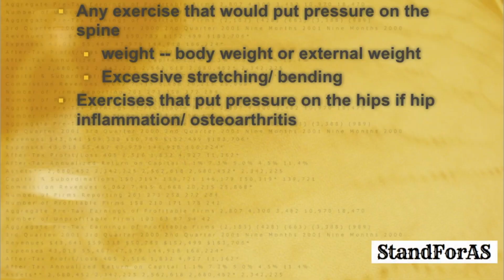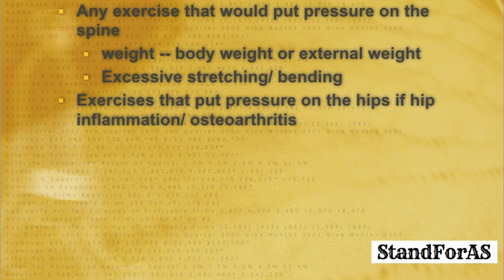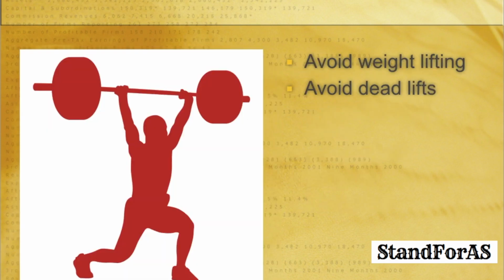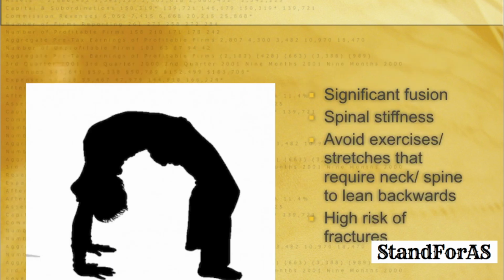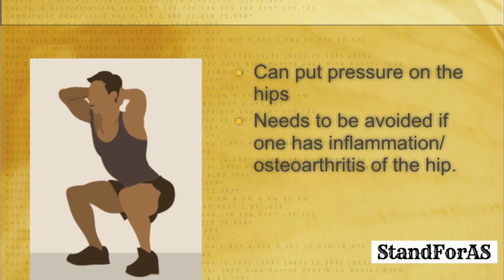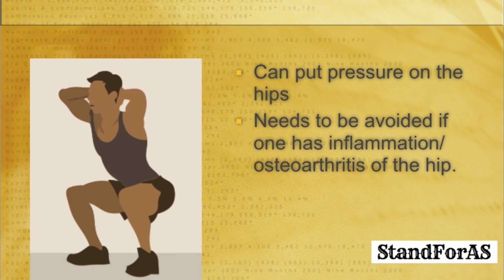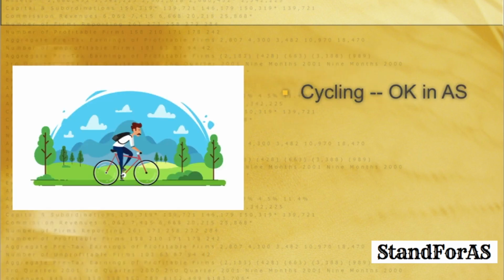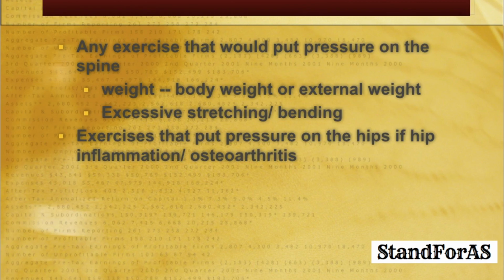Exercises to be avoided in ankylosing spondylitis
You must have come across multiple videos about exercises to be done in AS. However, while starting any exercise regime, one should also be aware of the exercises to be avoided in AS.

What are the exercises that put pressure on the spine/ hips & can do more harm than good if you are an AS warrior.

Do have a look.